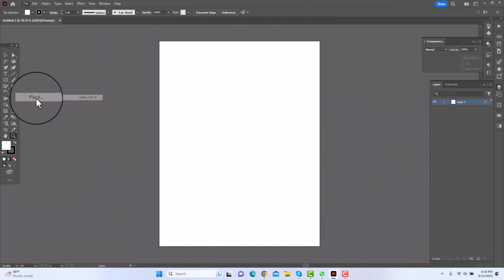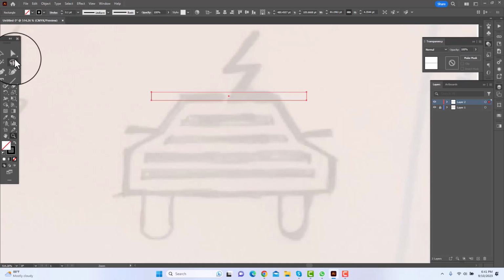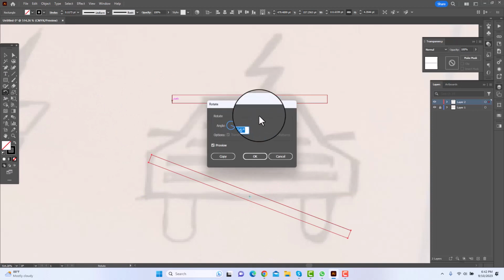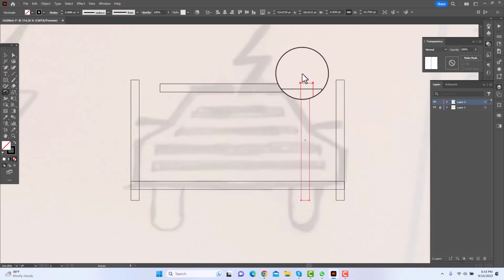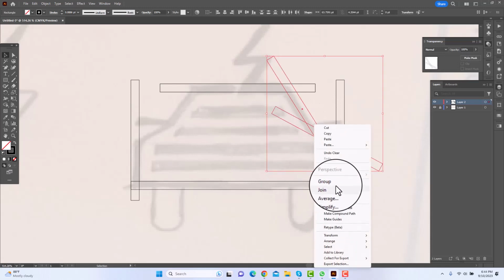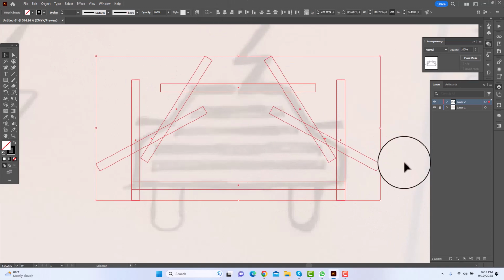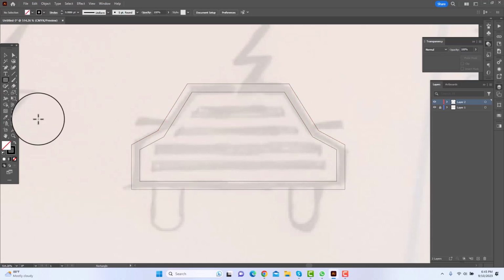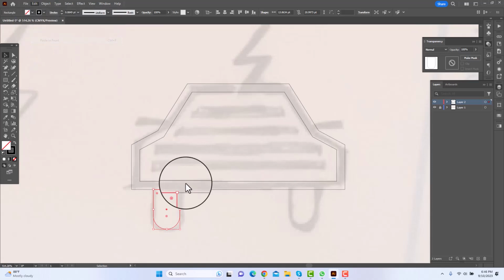Full Logo Design Process From Start to Finish 2023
SuperGraphcix is a dedicated team committed to crafting distinctive logo designs tailored to your brand's needs. We specialize in creating sleek, minimalistic logos and comprehensive branding solutions that define your company's visual identity.

Rest assured, our one-of-a-kind branding graphics and logos will effectively communicate your company's presence, blending quality modern design with a cohesive color palette.

What's Included:

• A unique, custom-made logo that embodies your business
•  Stationery design, including business cards, letterheads, and envelopes
• 3D mockups to showcase your brand in various contexts
• A comprehensive branding book for your business

Should you have any inquiries, please don't hesitate to reach out. We're here to assist you anytime.